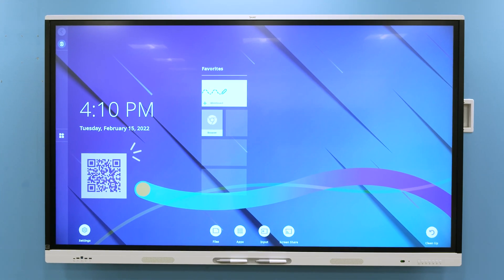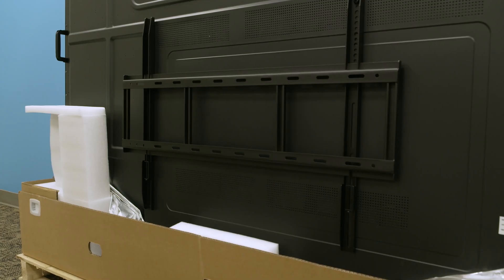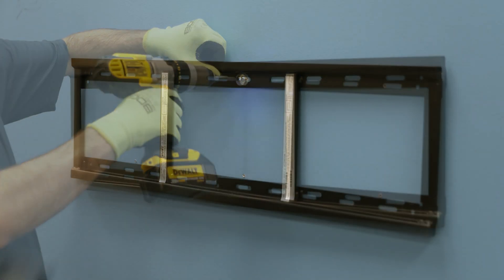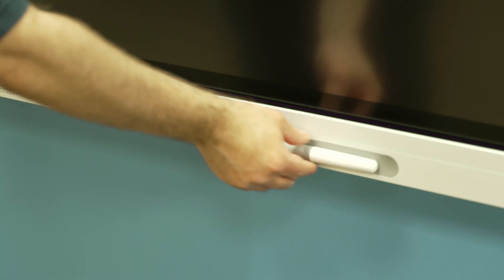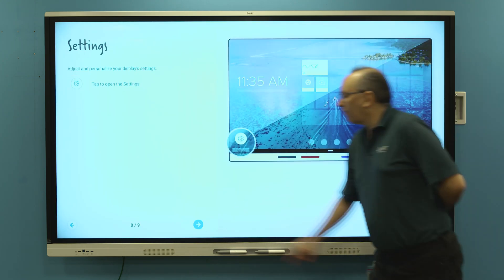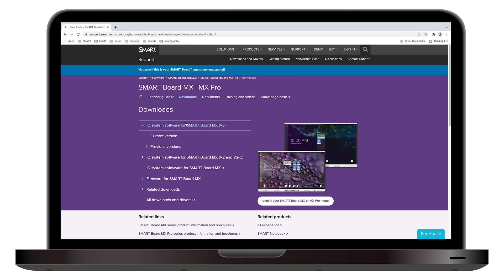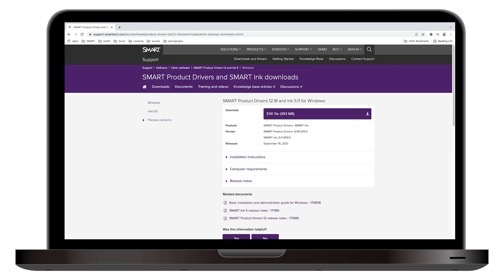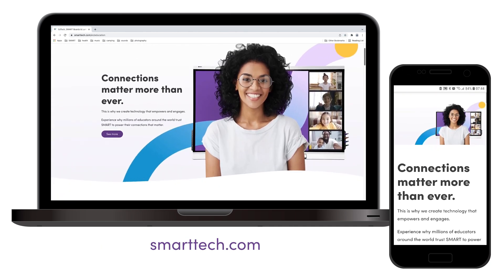SMART Board MX (V3) and (V3) Pro Quick Installation (2022)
This video is about installing SMART Board MX (V3) and MX (V3) Pro series interactive displays on a wall. You'll learn how to prepare the display for installation, choose a location, connect external video and audio sources, and configure the display’s settings. For more information about installing and configuring SMART Board MX (V3) and MX (V3) Pro series displays, see the SMART Board MX (V3) and MX (V3) Pro series support

TIP: Scan the QR code on the label to view the SMART Board MX (V3) or MX (V3) Pro series interactive display support pages.